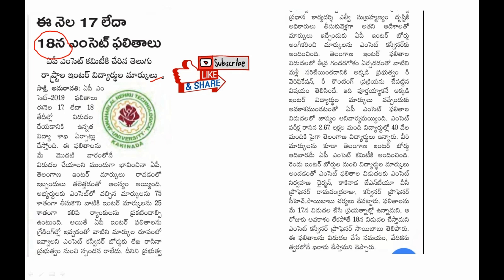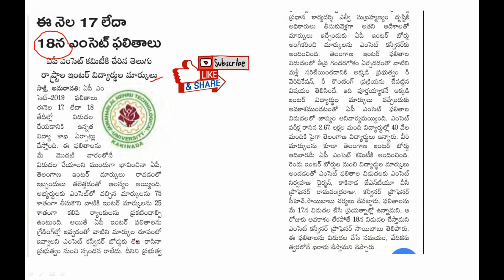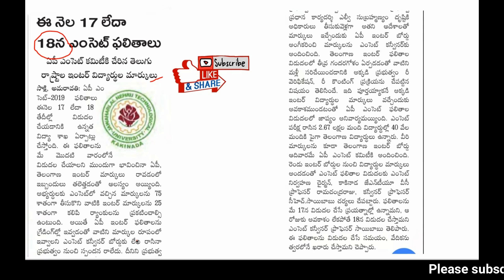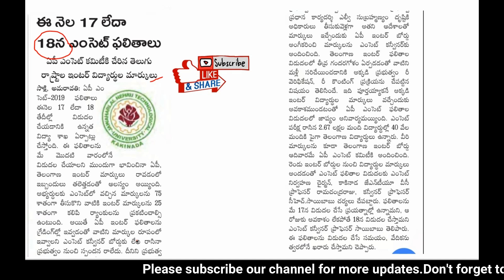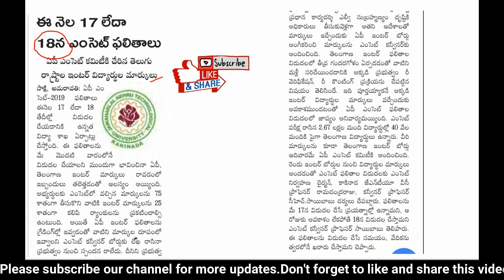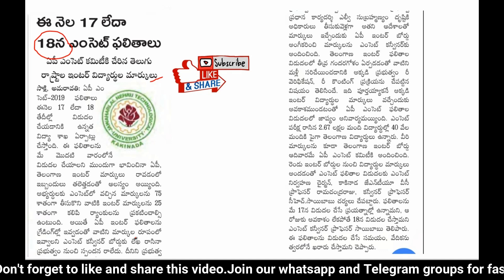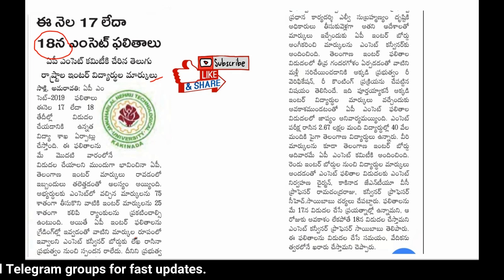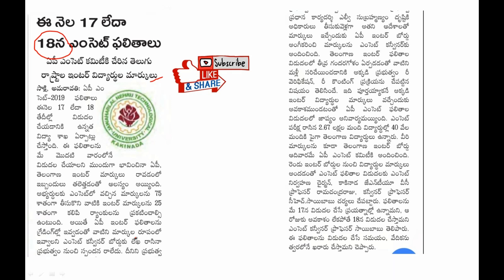ap eamcet results 2019 ||ap eamcet results latest news ||ap eamcet results 2019 date and time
AP EAMCET 2019 RESULTS AVAILABLE NOW || AP EAMCET RESULTS RELEASED
AP EAMCET results post funded || breaking news recent update
ap eamcet results 2019 date and time | ts eamcet results 2019 date and time
ap eamcet 2019 Results | ap eamcet results 2019 release date and time

Note : All content used is copyright to SAI COMPETITIVE ACADEMY ,